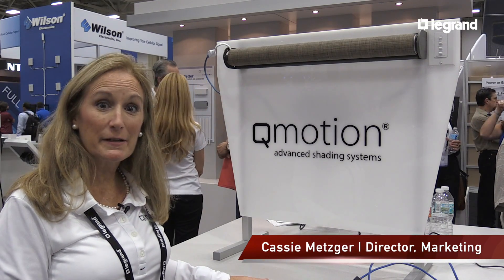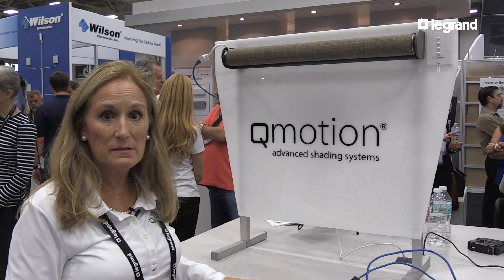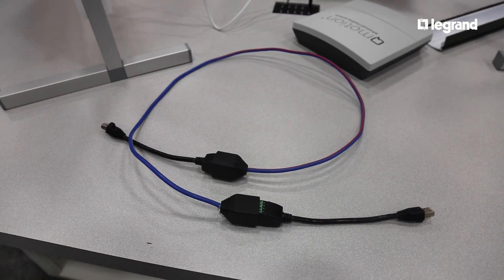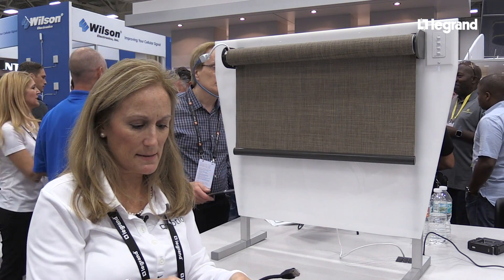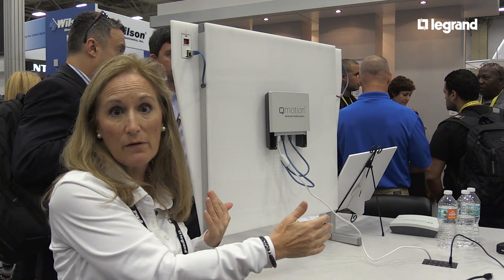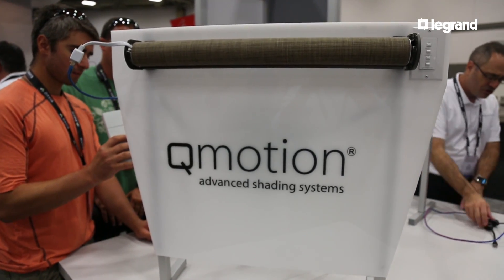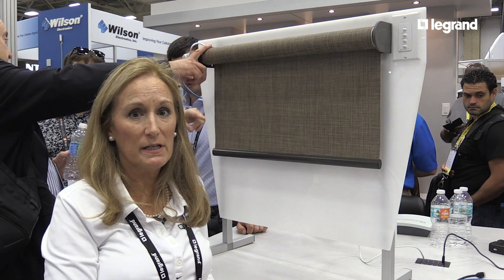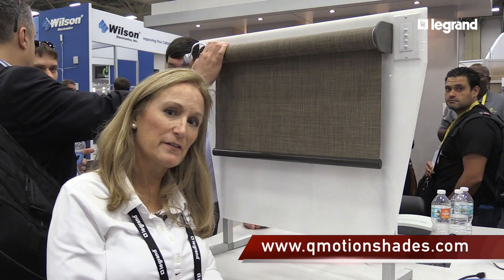QIS Hardwired Shades - CEDIA 2016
CEDIA 2016 presentation of QMotion's Qadvanced Intelligent System (QIS) Shades by Casssie Metzger